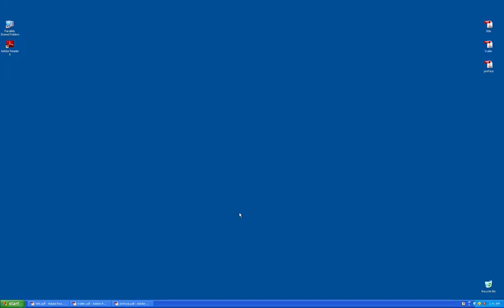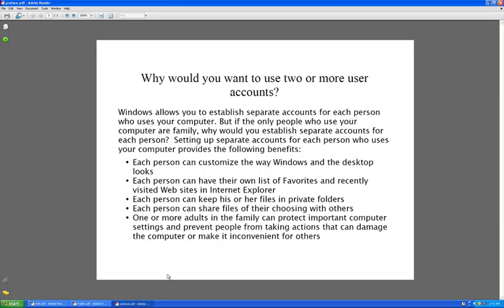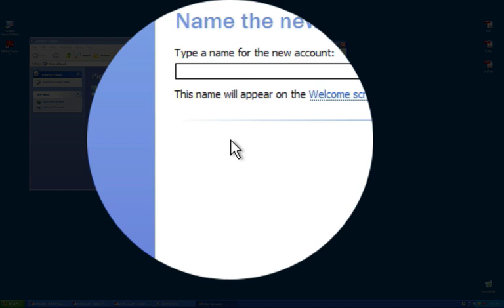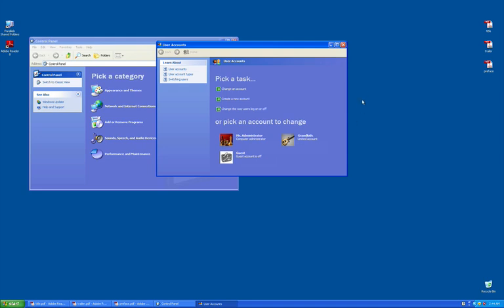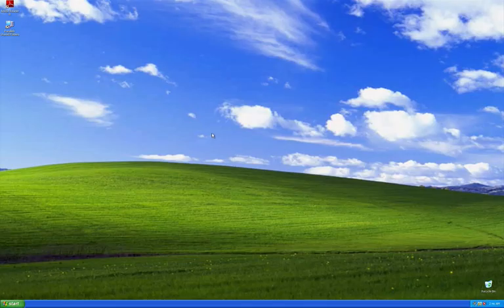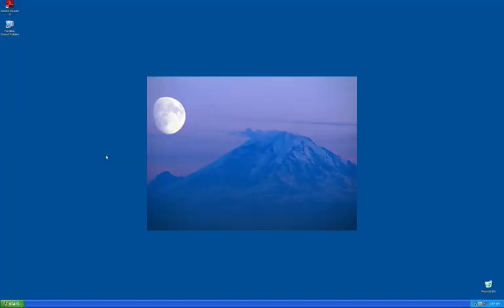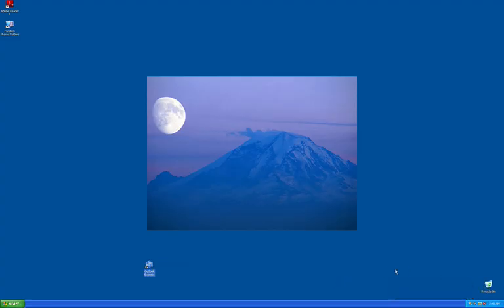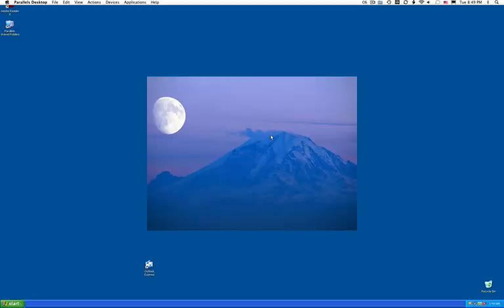Create Second User Account in Windows XP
How to create additional user accounts in Windows XP